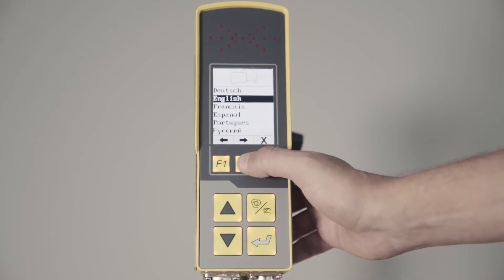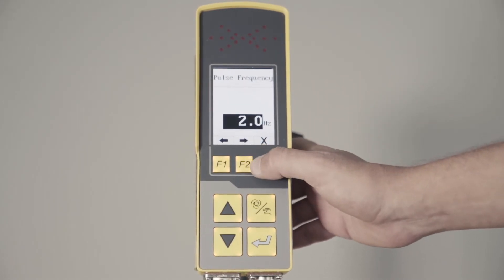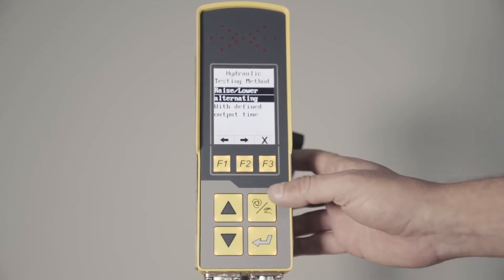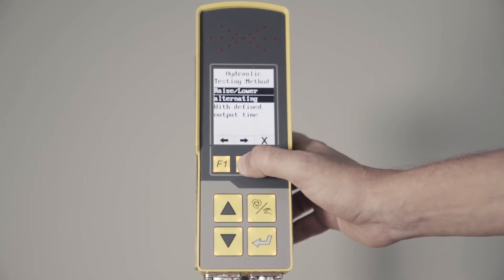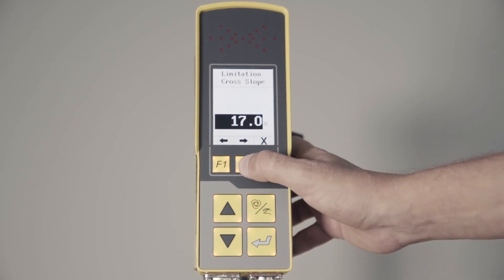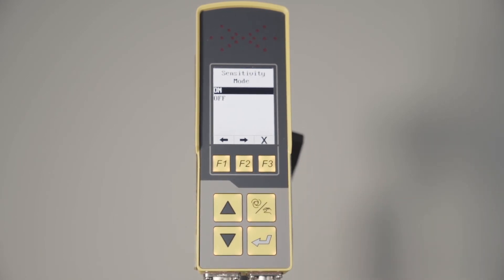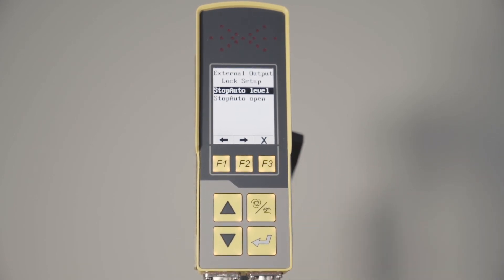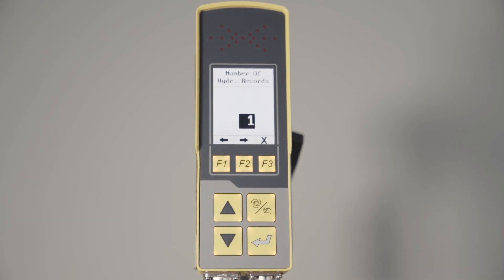How to Use the MOBAMatic 2 Back Menu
Learn the features of the back menu on the MOBAMAtic 2 system.